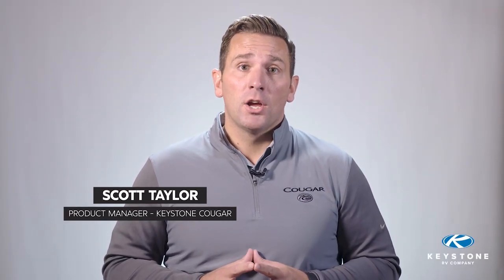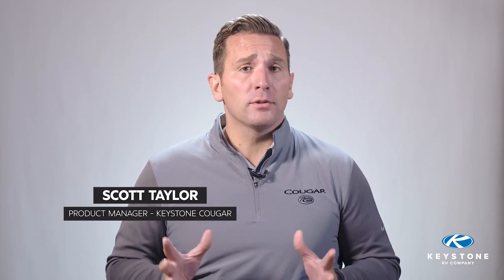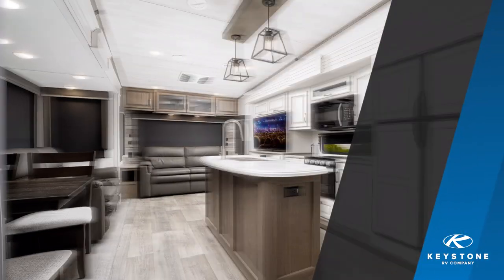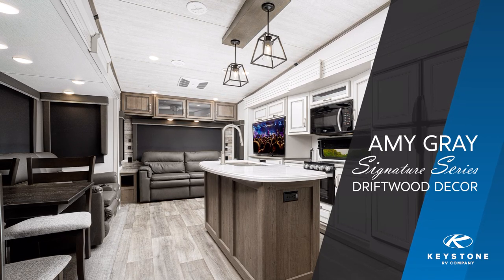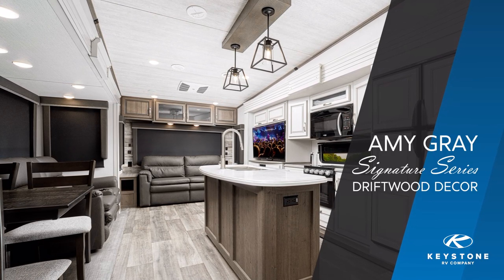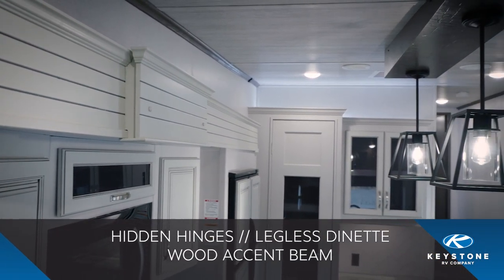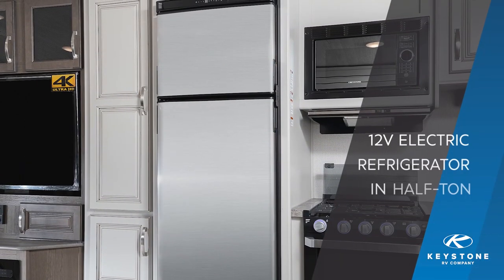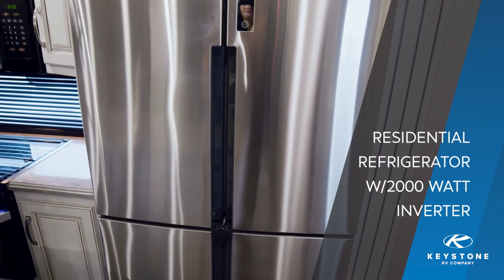Cougar fifth wheels and travel trailers have a brand new look and more for 2021!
2021 has a brand new crop of travel trailers and fifth wheels with high-style, bright designs. With whites and tonal colors, the rustic farmhouse interiors of these campers will blow you away.

To see full walk throughs of a couple of these beautiful Cougar RV's, check out

For more information on Cougar Fifth Wheels and Travel Trailers, including Half-ton units, check out